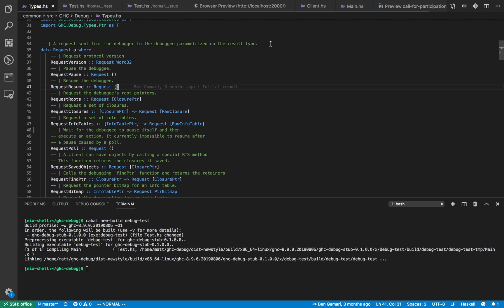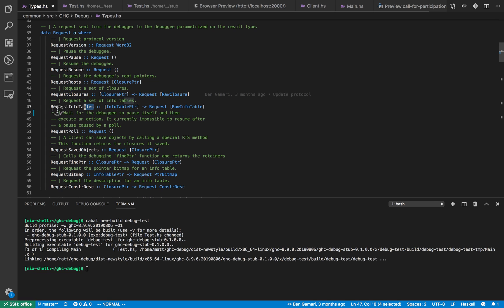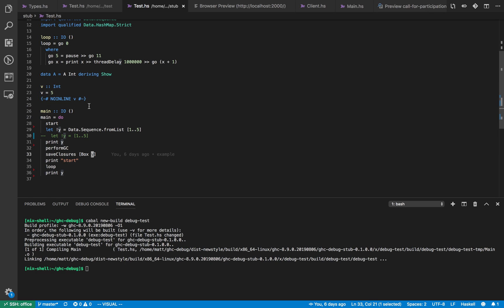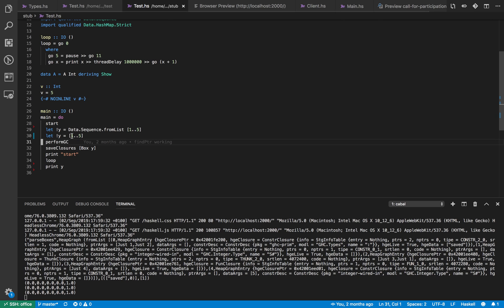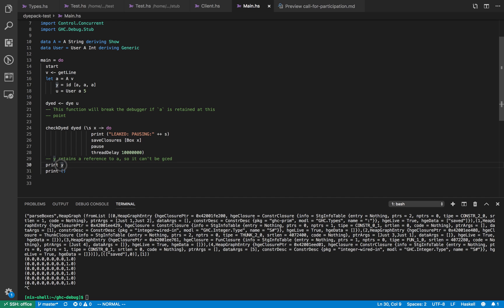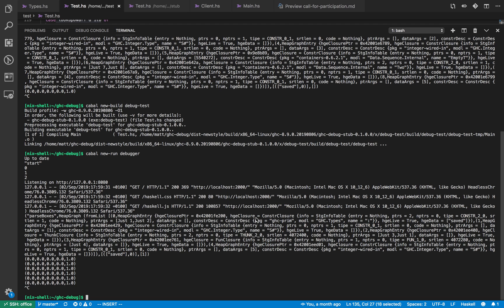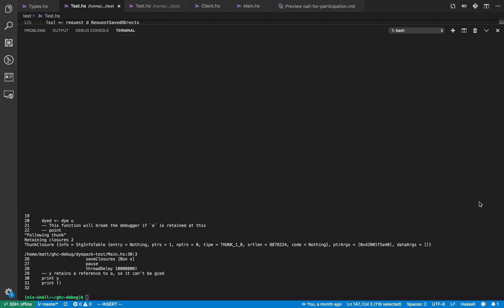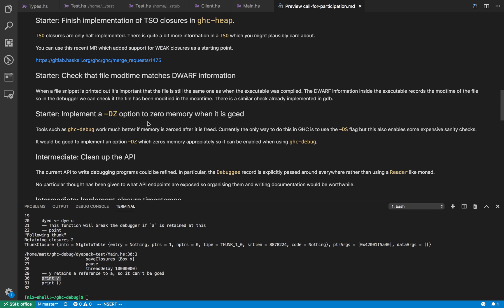Our progress so far implementing a precise heap debugger for Haskell (ghc-debug)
A demonstration of the progress made so far in ghc-debug.